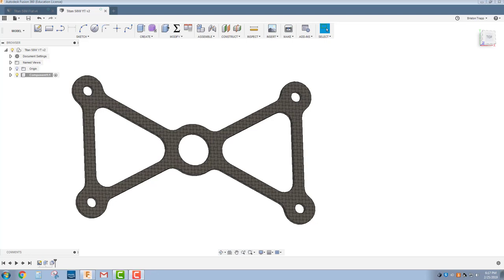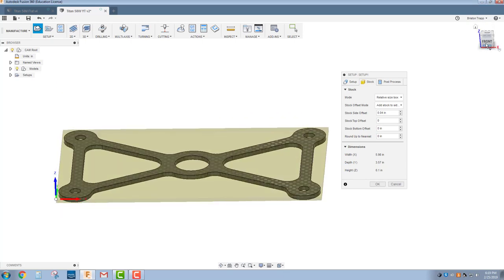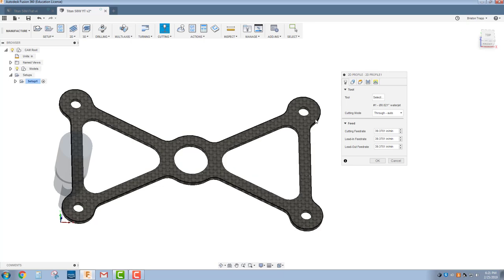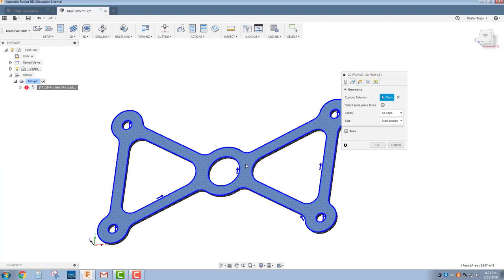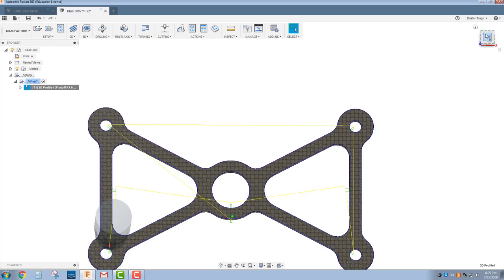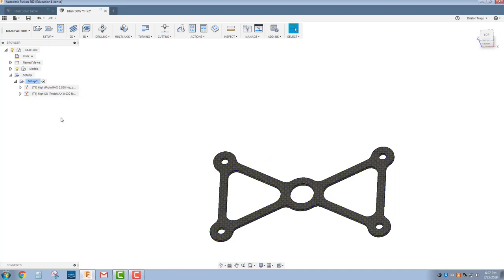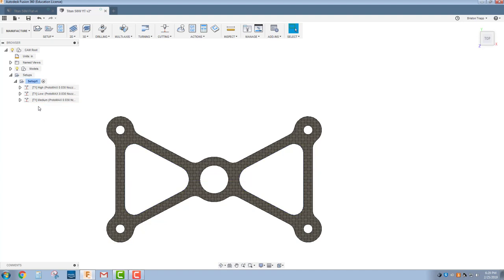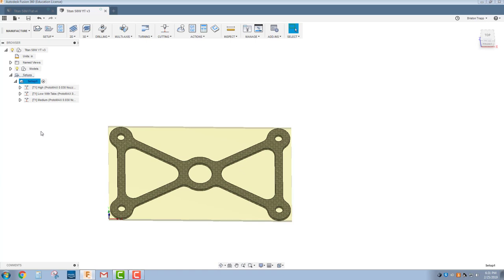Waterjet Programming in Fusion 360 Modified 58M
How to program to cut out this part in the Fusion 360 Manufacture Workspace for the ProtoMAX waterjet by Omax.